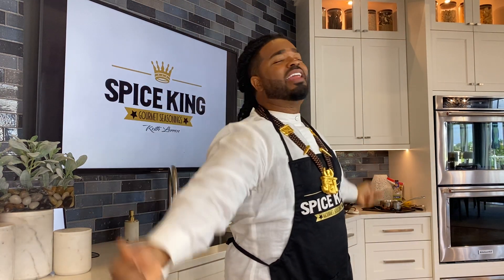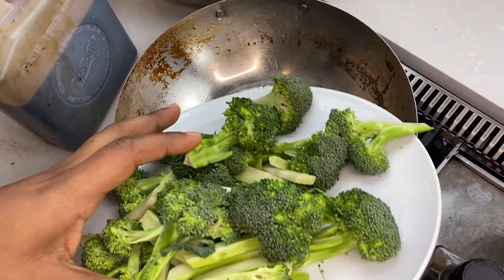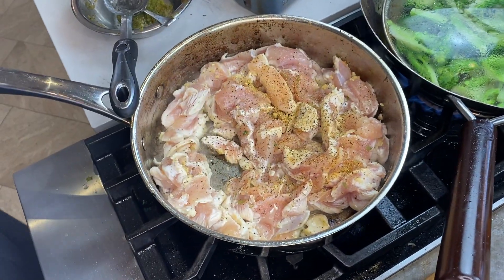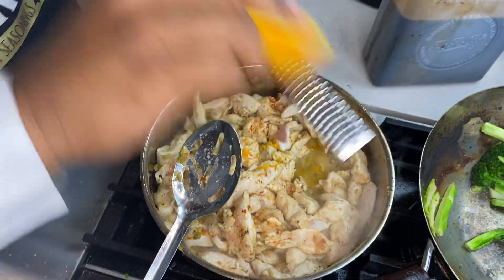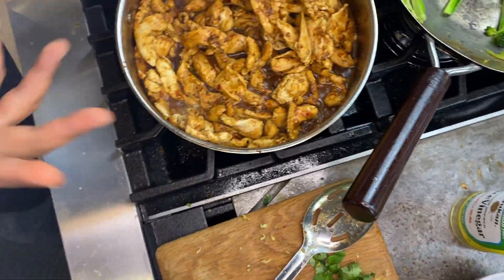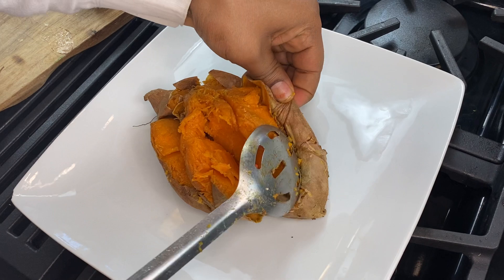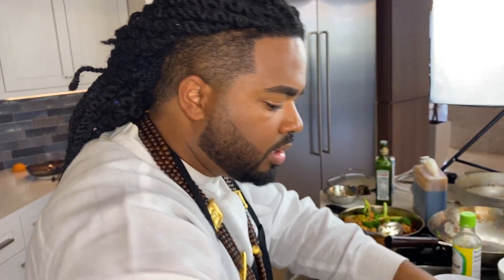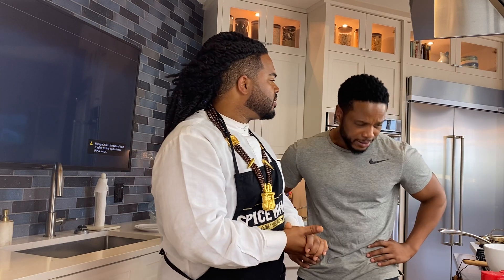Spice King Fit! Gingered Orange Chicken & Broccoli over cinnamon sweet potatoes! Week 1 meal 4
Gingered Orange Chicken & Broccoli over mashed cinnamon sweet potatoes
! Spice king Keith Lorren shares his Spice King Fit recipes to get in competition style shape in 16 weeks! Visit the websites below to download meal plans, spices, supplements, workout programs and more!